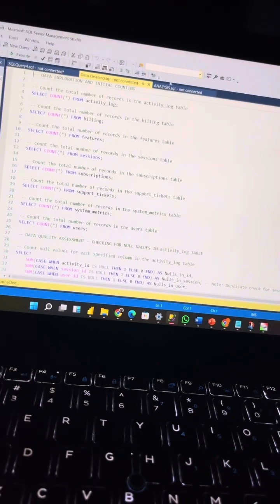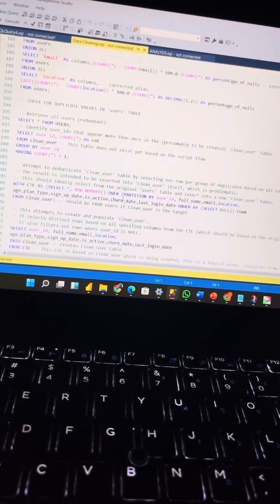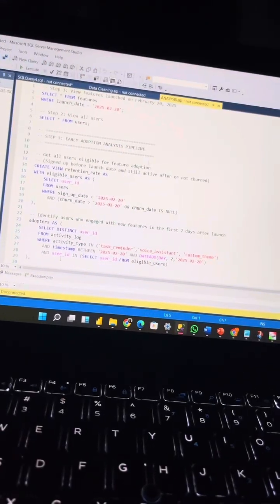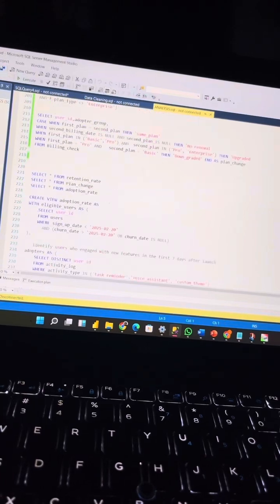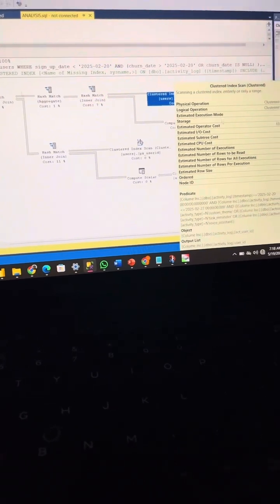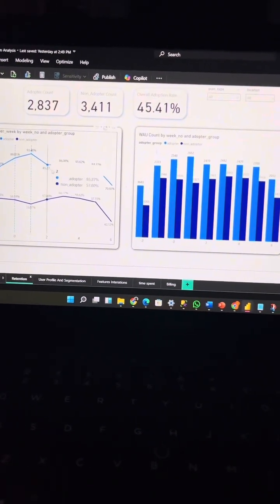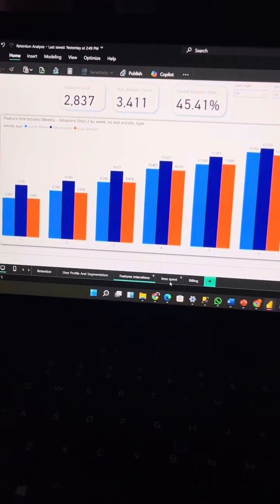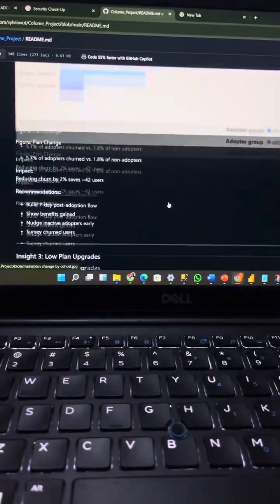19 May 2025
We helped a SaaS startup product team gain insights that’ll help them in their next feature roll out